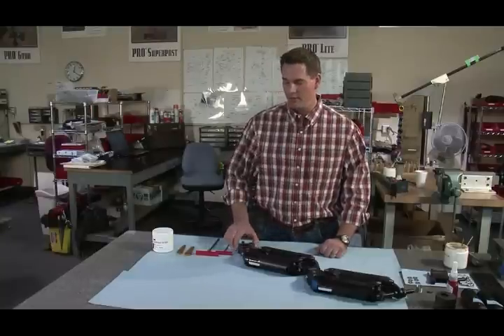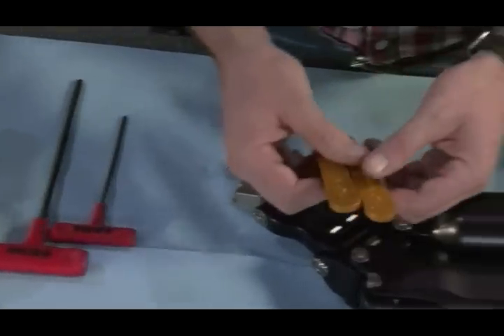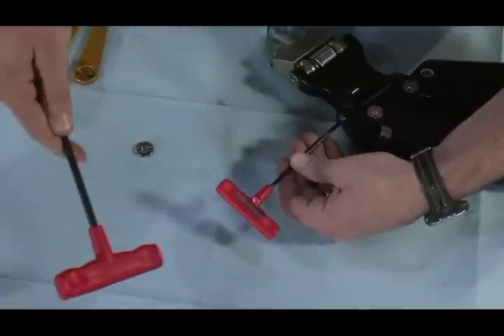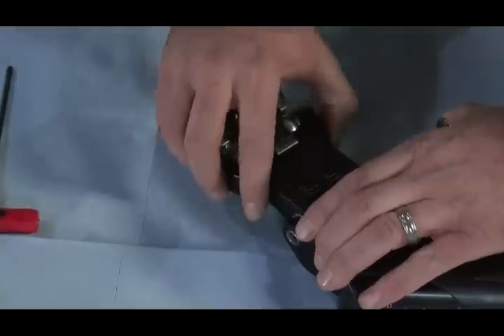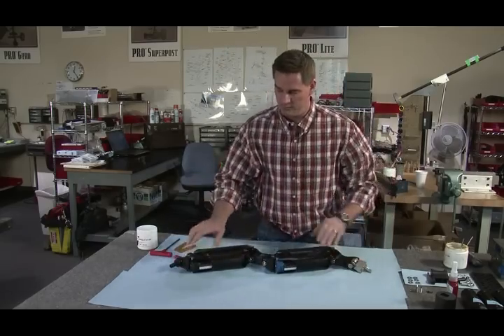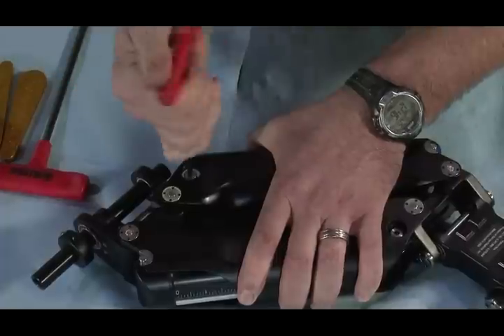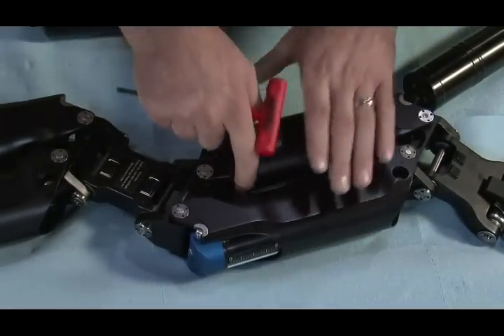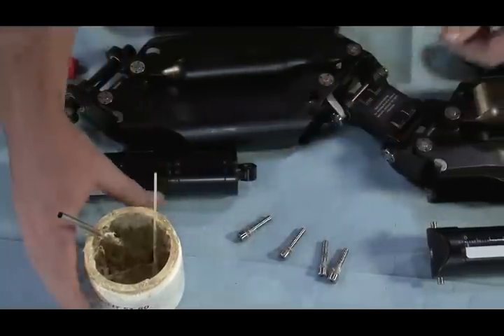GPI Pro Systems Pro Arms Fixes